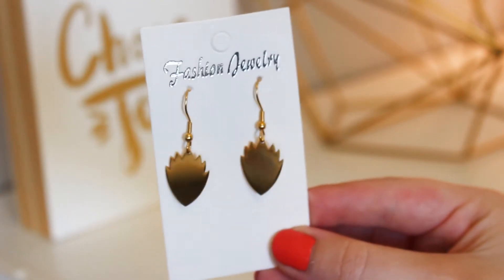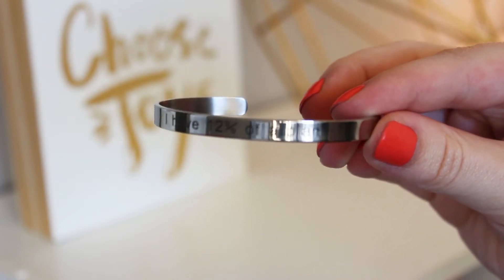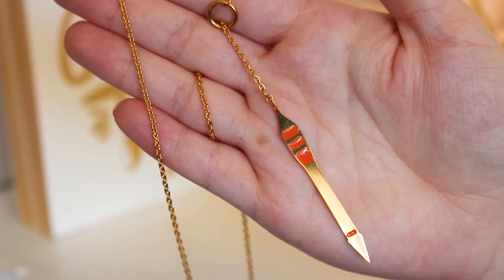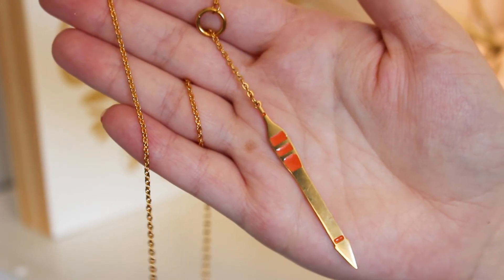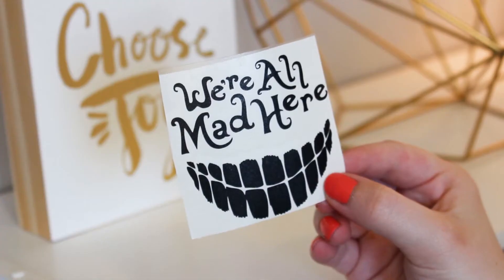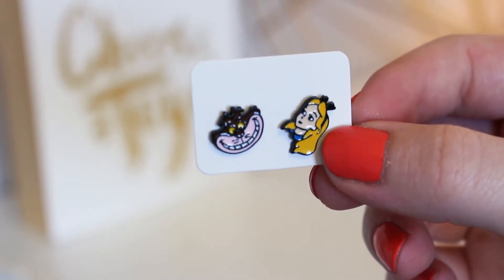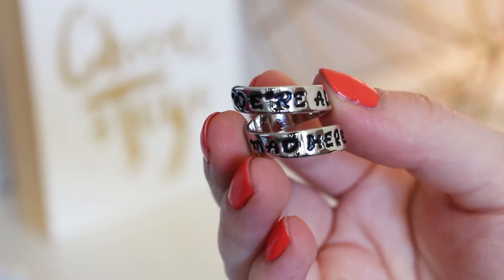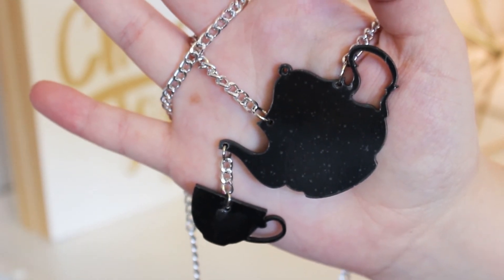GIVEAWAY!!! GEEK CHIC MONTHLY + UNBOXING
I know I am! I love giving back to you all when I can, and so in today's video, I am giving away the Alice in Wonderland themed Geek Chic Monthly box, full of fandom jewelry and accessories, as well as few extra little goodies thrown in there 😉

Try out my favorite subscriptions!